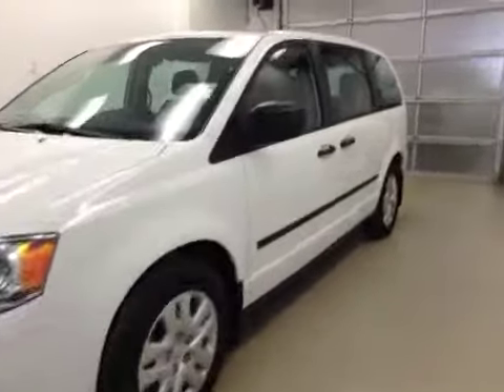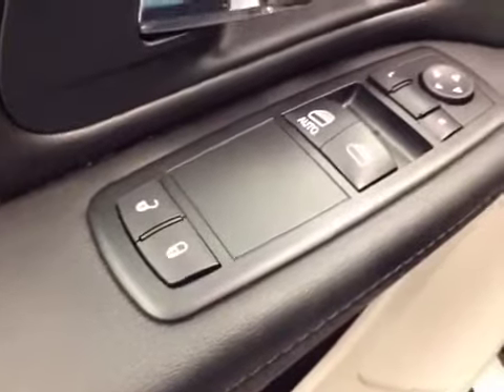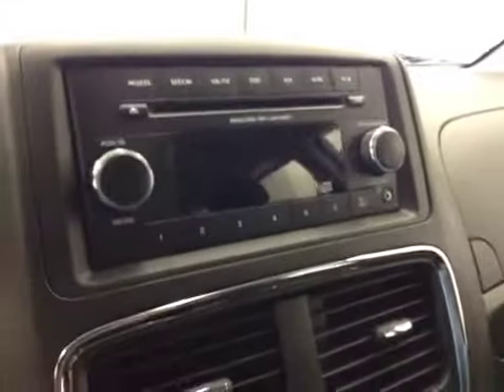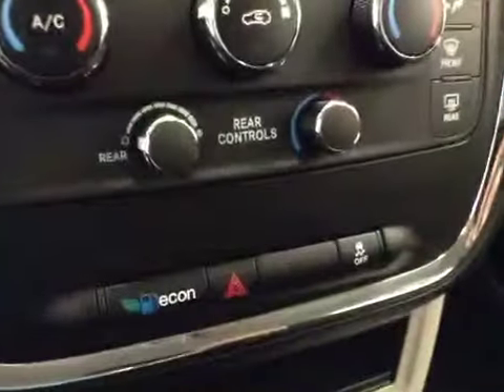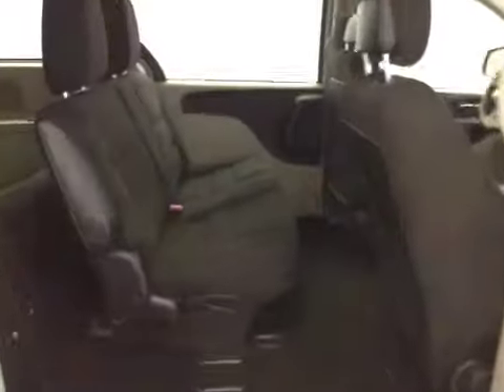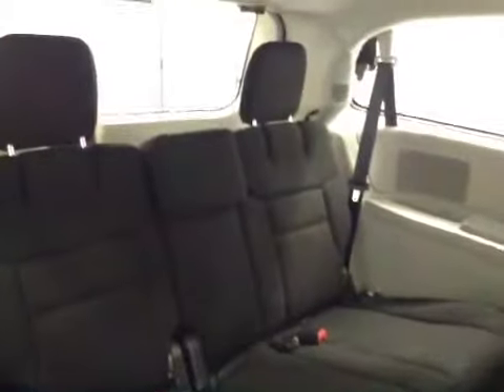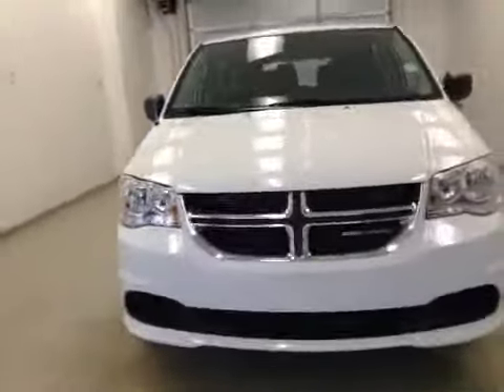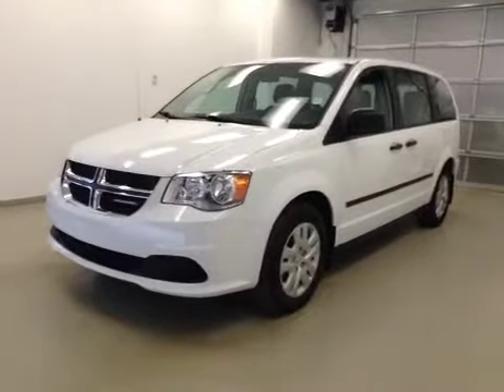2014 Dodge Grand Caravan 4dr Wgn SE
This is a 2014 Dodge Grand Caravan 4dr Wgn SE with A/T transmission White[PW7,Bright White Clearcoat] color and Black interior color.  This video is recorded and uploaded by cDemo Mobile Inspector